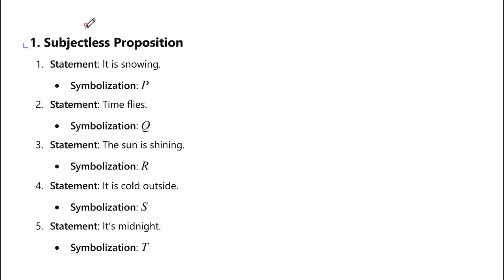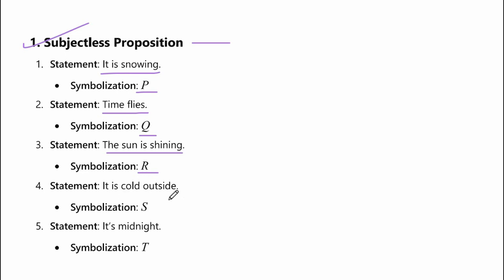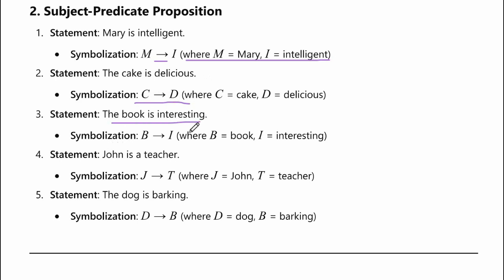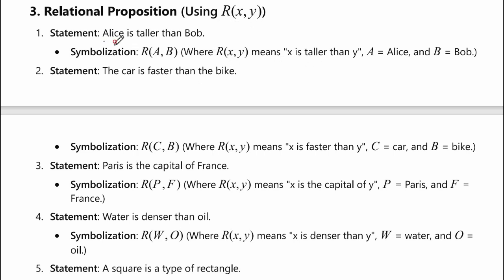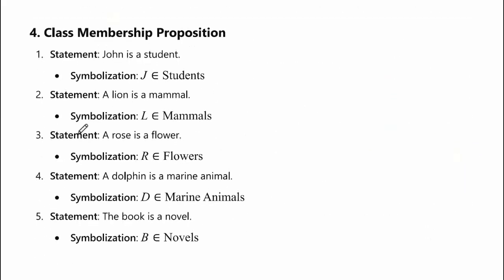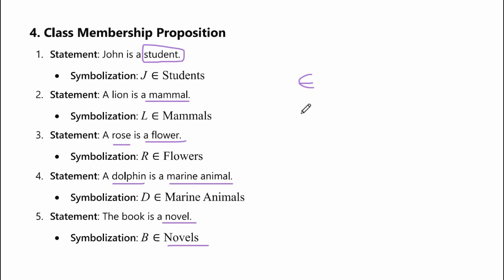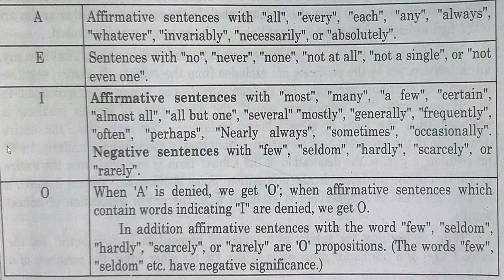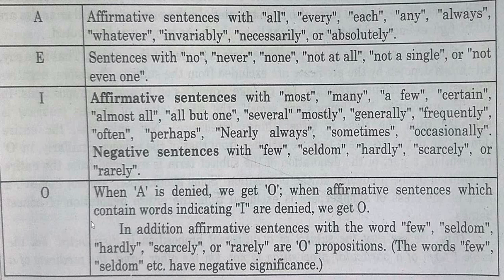Simple Propositon (Revised Video) and Substitute Words for 4 Proposition types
Find Revised Simple Proposition Video